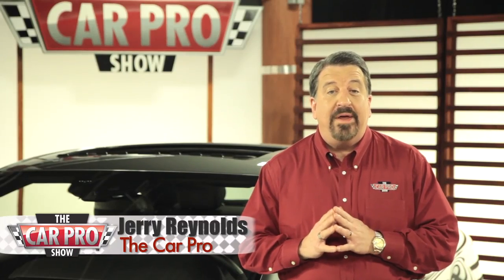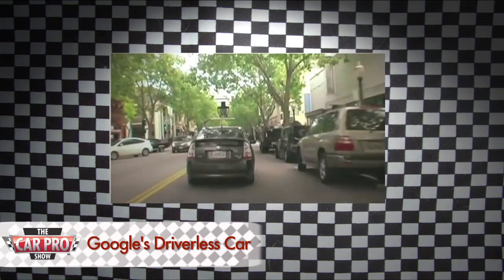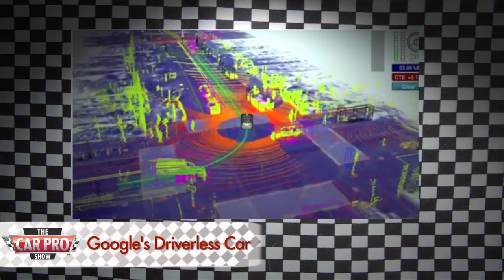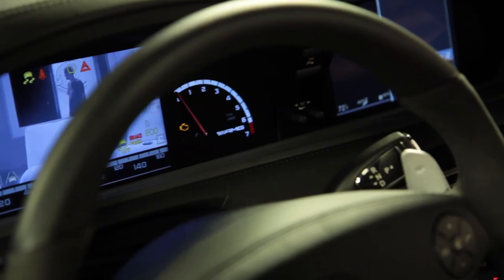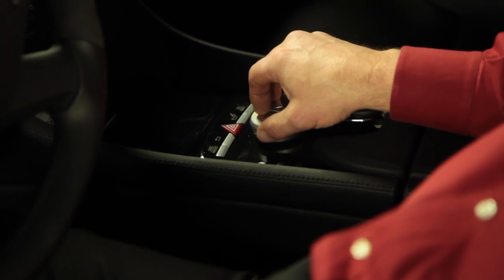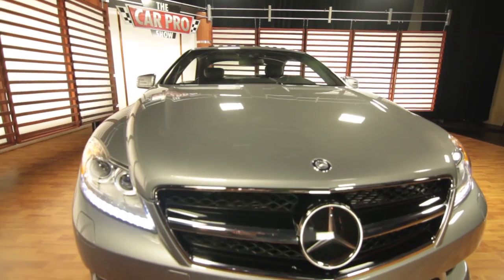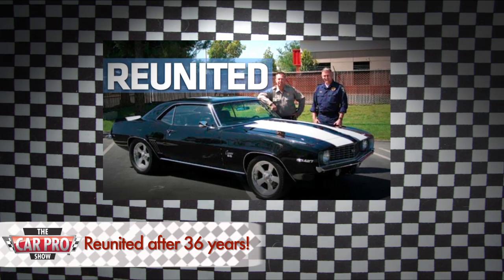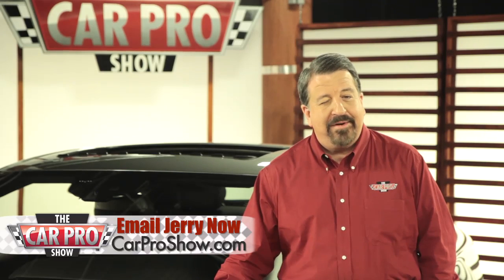CAR PRO REVIEWS MERCEDES' NEW CL63 AMG & THE FUTURE OF DRIVERLESS CARS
Jerry takes a look at the $166,000, 563hp Mercedes and reports that Google isn't the only company working on "driverless cars".